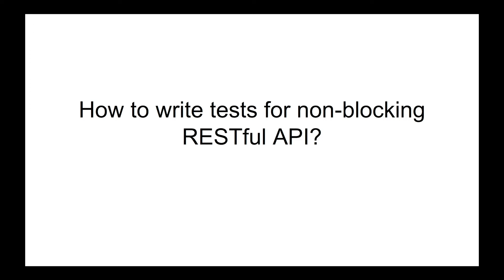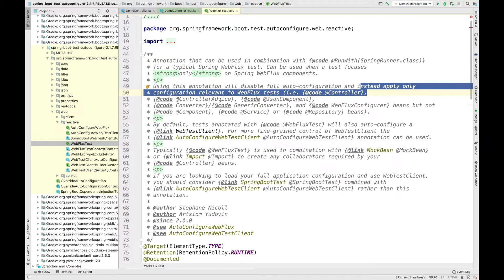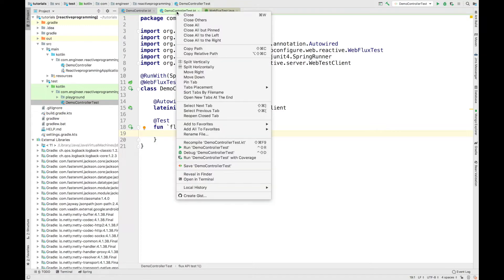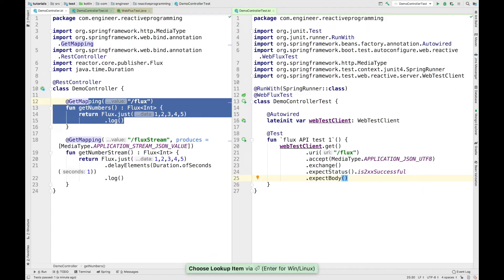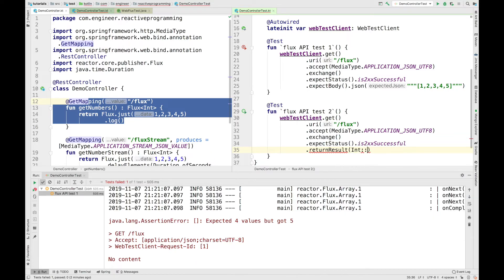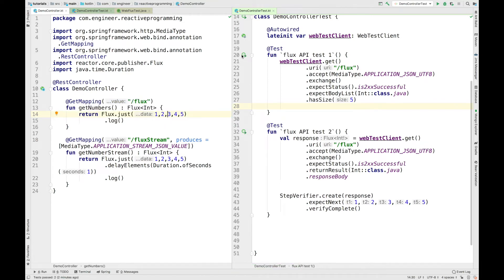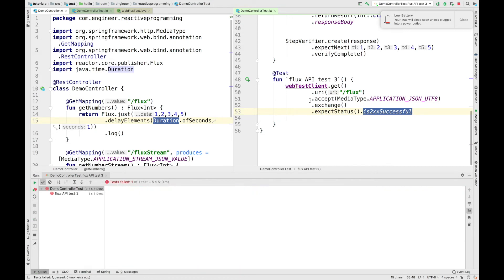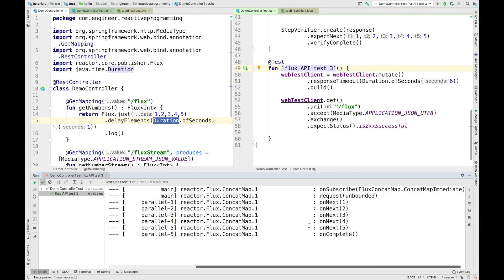Tutorial #14 | How to write tests for non-blocking RESTful API | WebTestClient | Engineer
In this video, I have explained on how to write tests for a non-blocking API using webTestClient with different examples. WebTestClient is a non-blocking client which we use for non-blocking APIs whereas RestTemplate is a blocking spring REST client used for blocking APIs.

Happy Coding :)